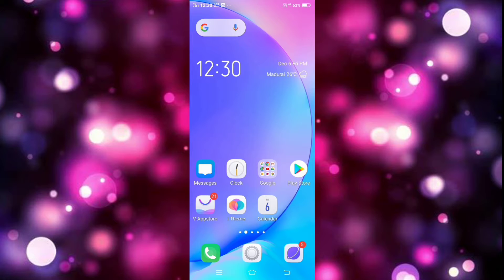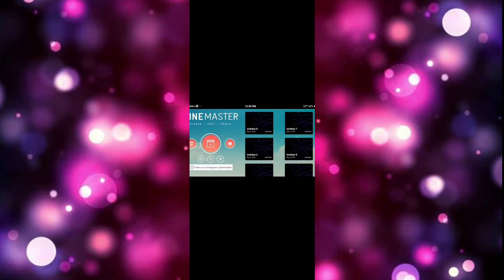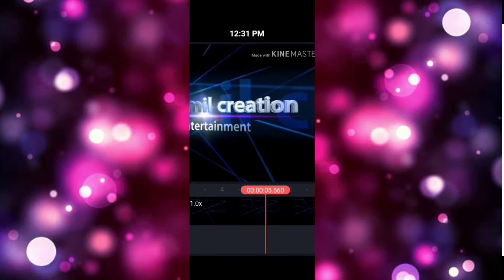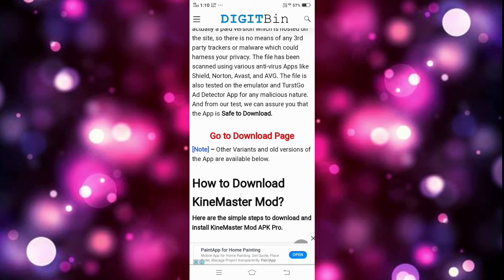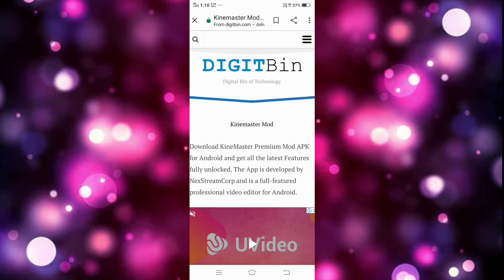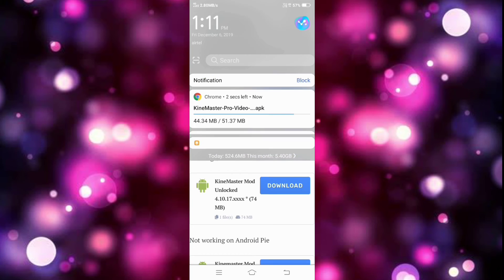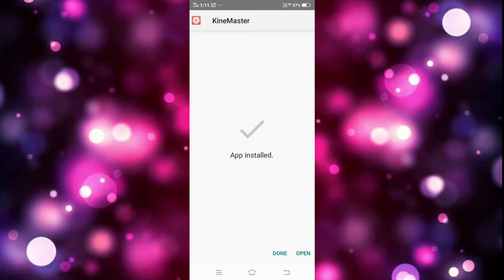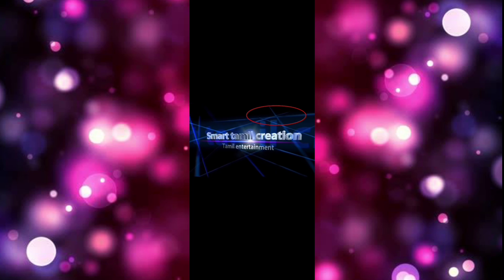How to remove watermark from kinemaster //smarttamilcreation//தமிழ்